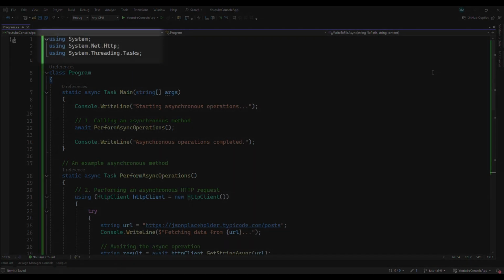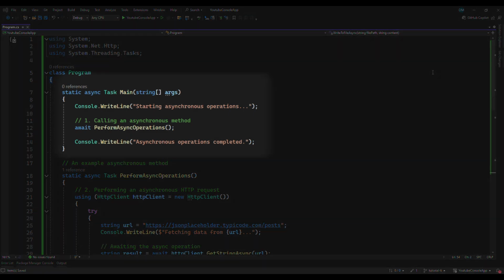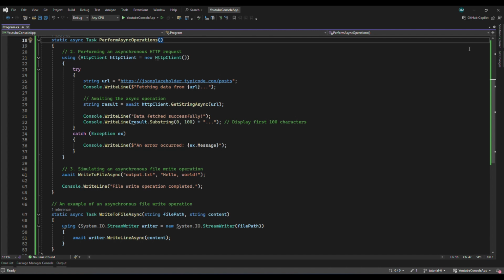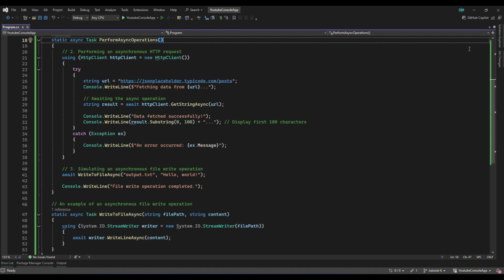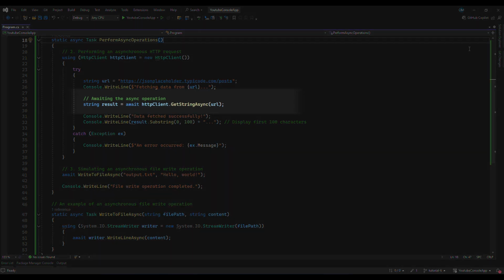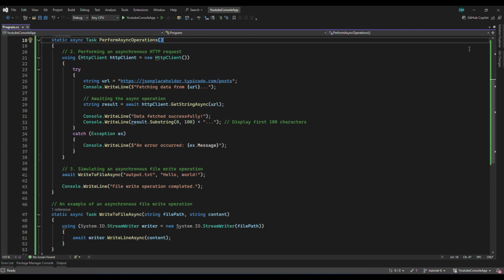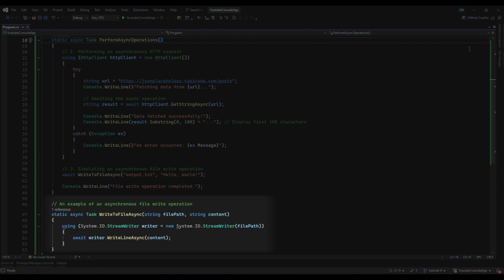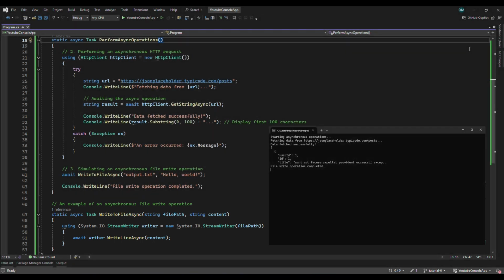Master Async Programming in C# | HTTP Requests & File Operations Simplified!🚀 c#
🚀 Welcome to our C# Tutorial on Asynchronous Programming! 🚀

In this video, we dive deep into the world of asynchronous programming in C#. Learn how to use async and await to build more responsive and efficient applications. We’ll walk through practical examples like making HTTP requests and performing file operations asynchronously.

🎯 Key Points Covered:

📘 Introduction to async and await keywords: Learn the basics of asynchronous programming in C#.
🌐 How to perform an asynchronous HTTP request using HttpClient: Fetch data from the web without blocking your application's main thread.
🛡️ Handling errors gracefully with try-catch blocks: Ensure your application runs smoothly by properly managing exceptions.
💾 Simulating asynchronous file operations for real-world scenarios: Understand how to handle file I/O operations asynchronously to improve performance.
🧹 Best practices for writing clean and efficient asynchronous code: Learn the do's and don'ts for crafting high-quality asynchronous programs.

💻 Code Examples:
Check out the complete code examples and additional resources on my GitHub

🔗 GitHub Repository:
🔍 Find all the source code used in this video here: Your GitHub Repository